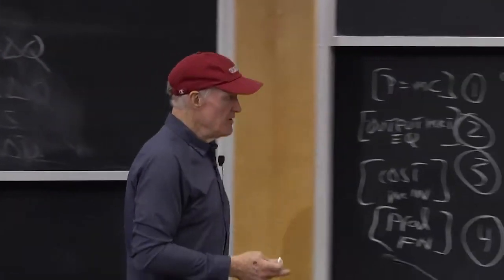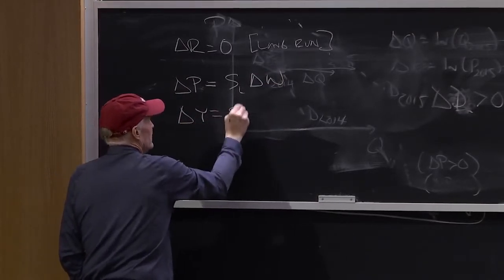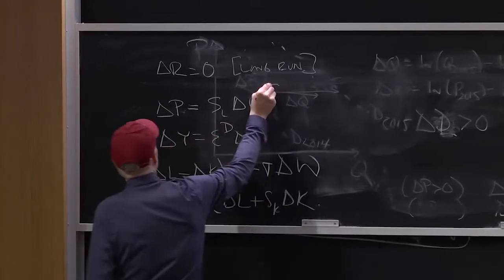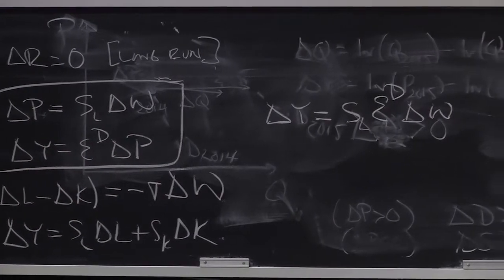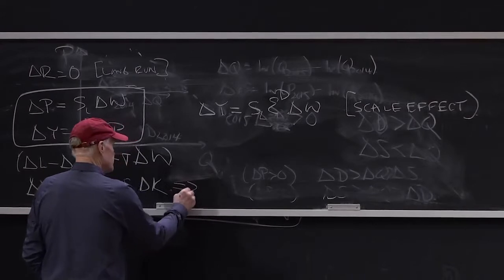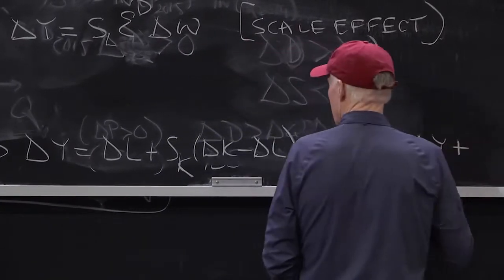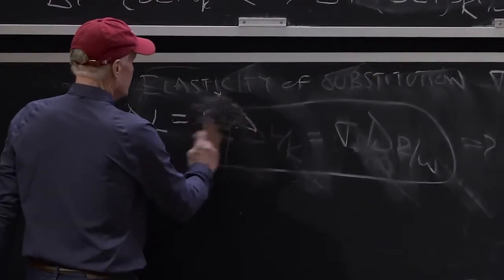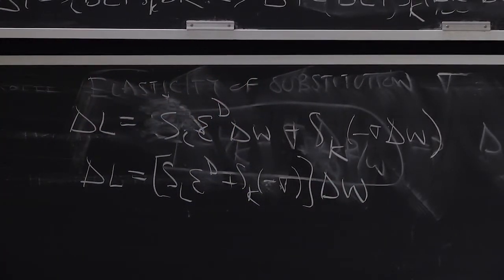Industry Model: Long-run factor demand